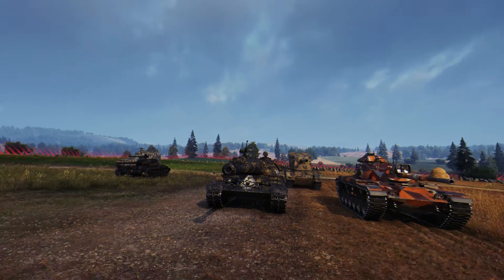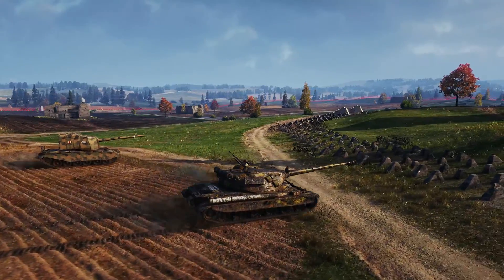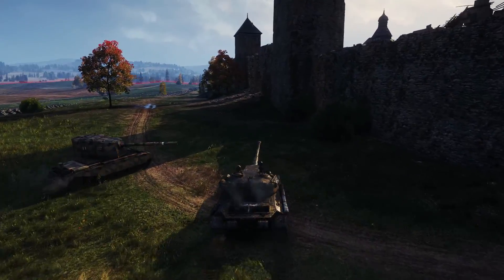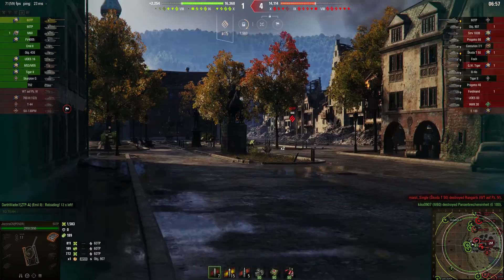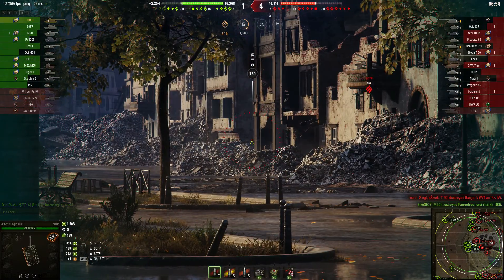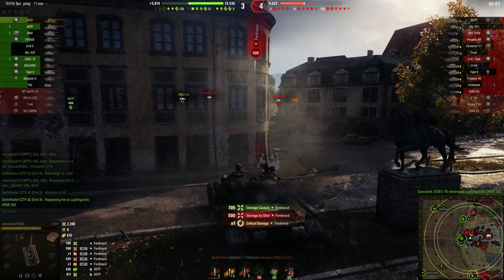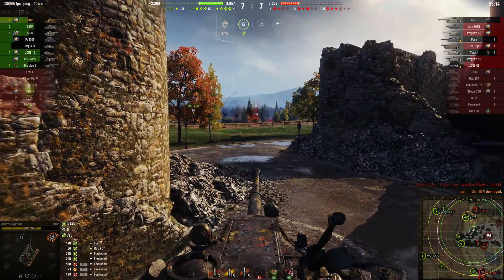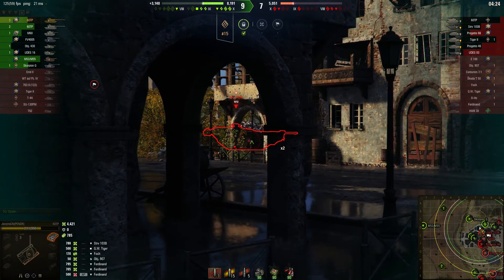60TP Gameplay. 4 Kills. World Of tanks Replays.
JarznyaCN takes to his 60TP and dishes out some punishment to the enemy.